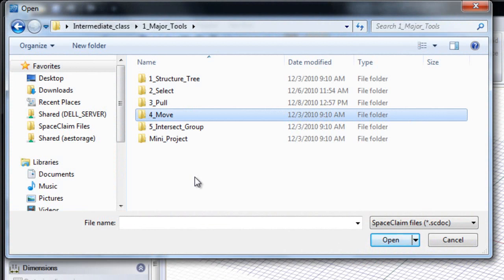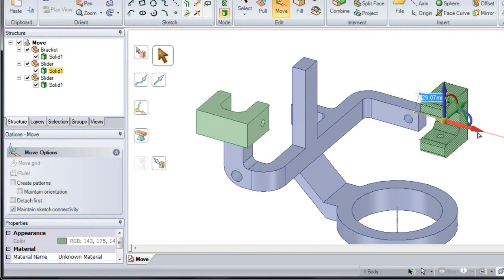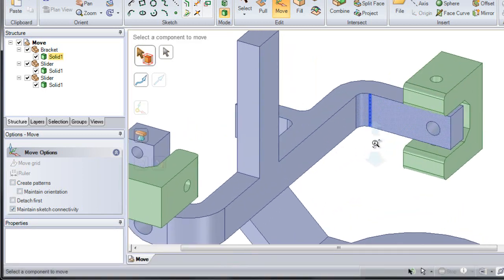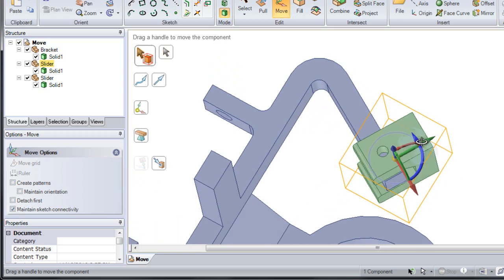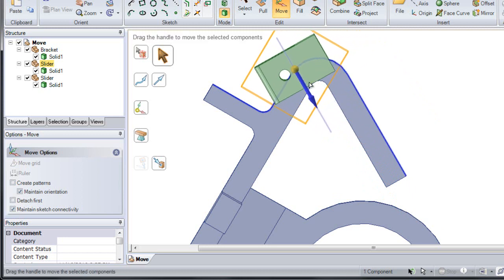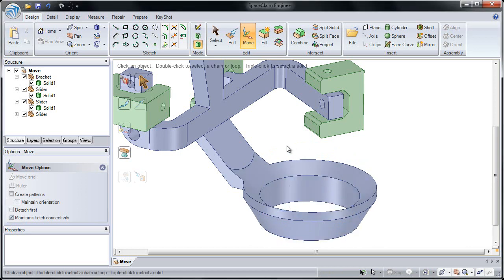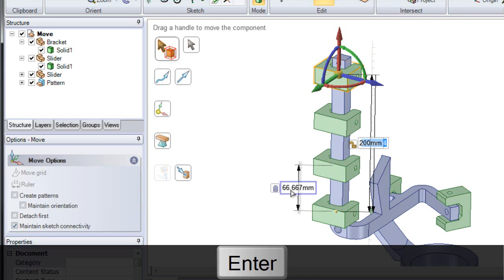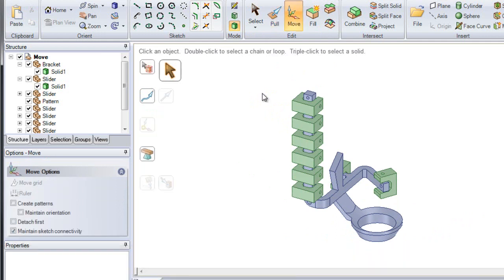SpaceClaim Move Intermediate Tutorial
In this tutorial video we'll look closely at the Move tool and learn how it is used to translate and pattern components.